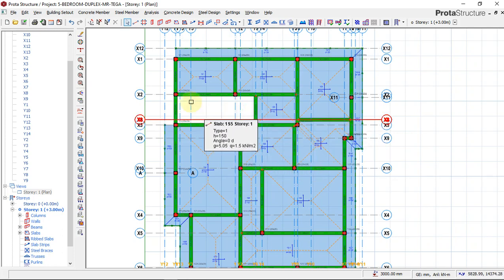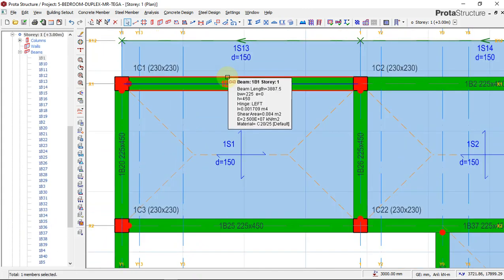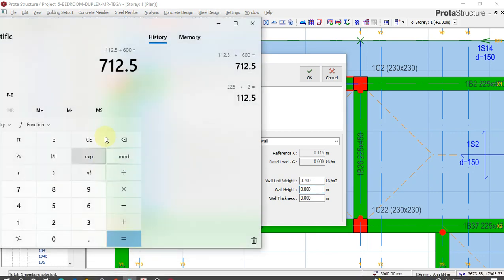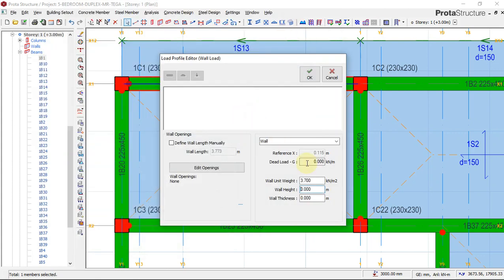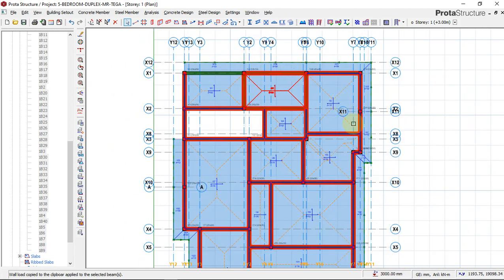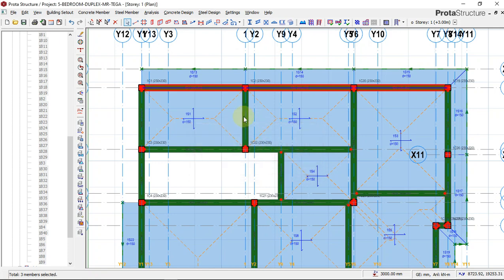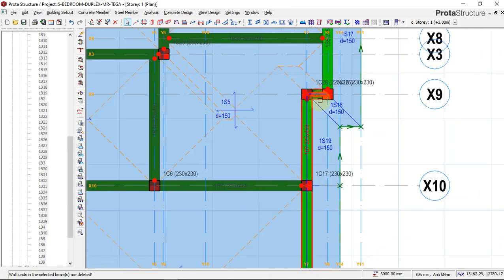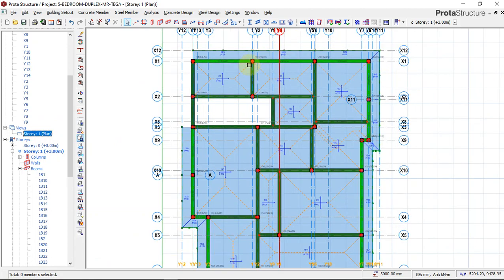How to Add Wall Load On Beams in Protastructure.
In this video you will learn how to add wall or brick wall load on concrete Beam in protastructure.